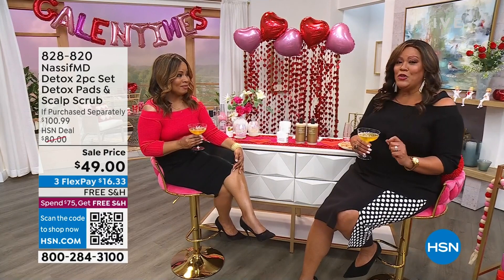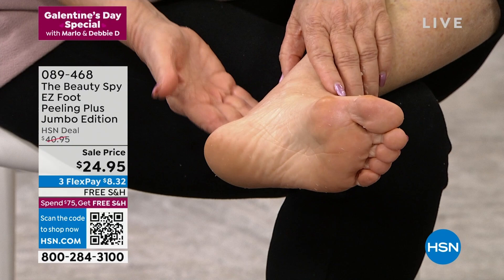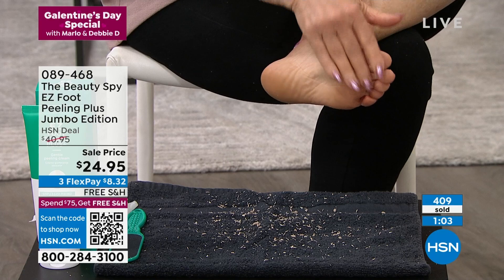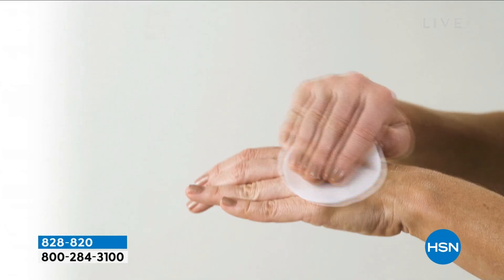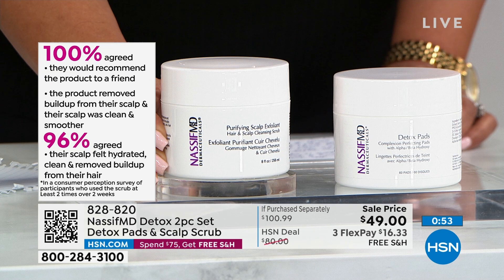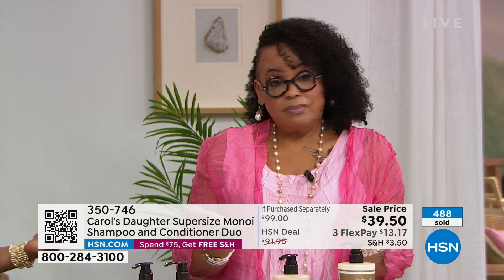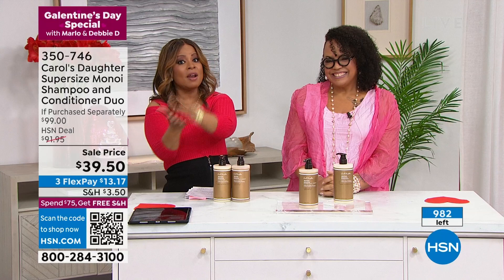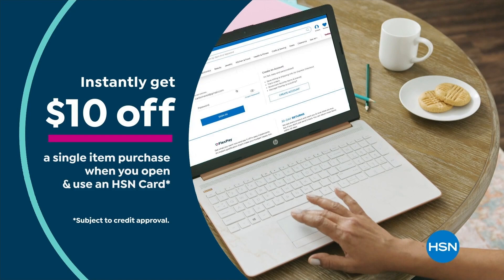HSN | Galentine's Day Special with Marlo & Debbie D 02.13.2023 - 08 PM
Cozy-up to two well-deserved hours that?s all about celebrating friendship and sweet surprises.